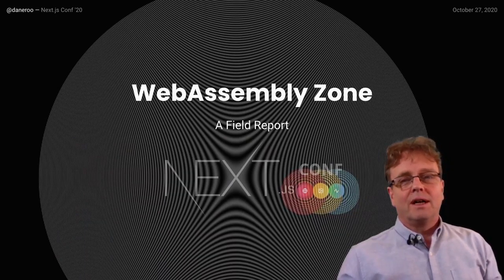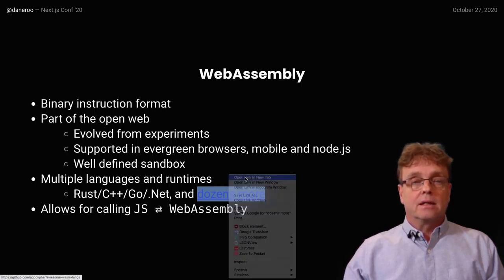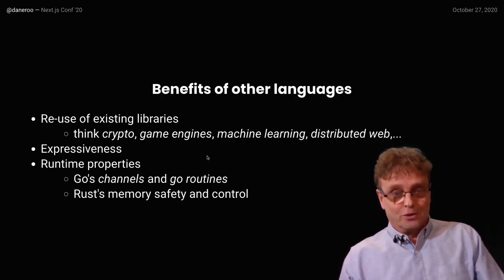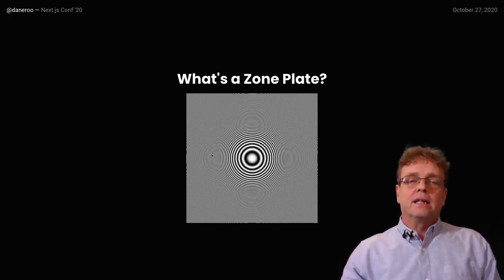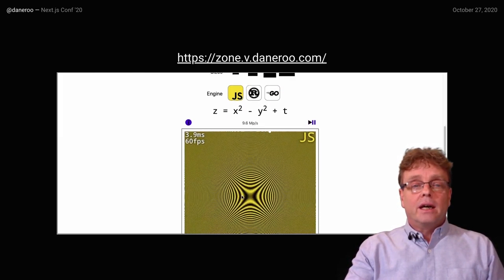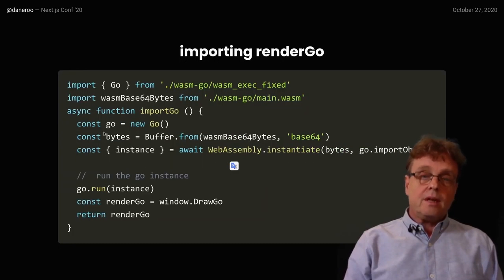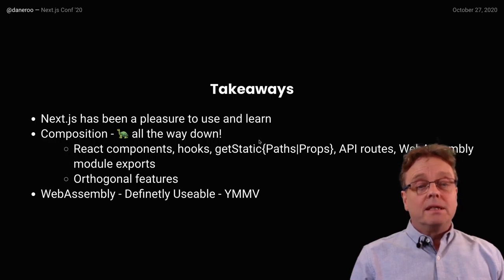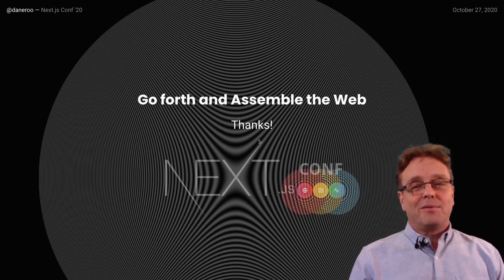WebAssembly Zone - Daniel Lauzon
In this talk, we present an experiment using WebAssembly and Next.js. We developed 3 implementations of a Video Pattern Generator; in JavaScript, Rust and Go. We explore their use in React components, API routes, and Server Side Generation